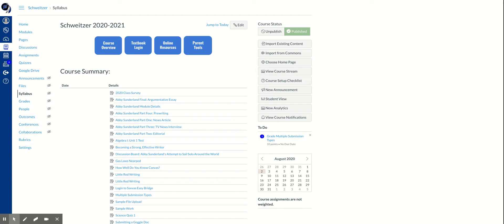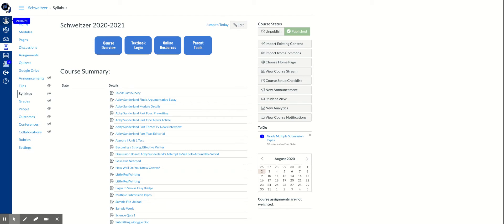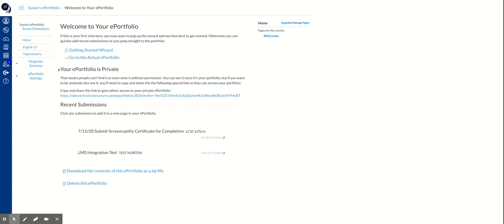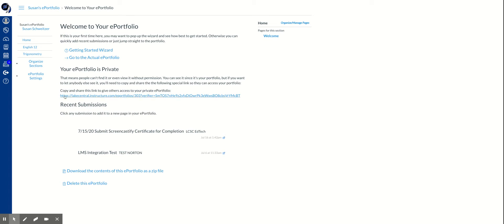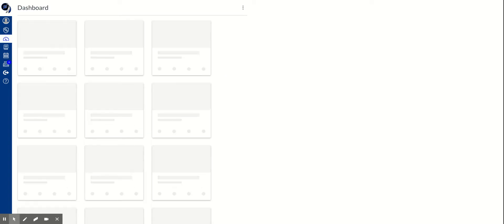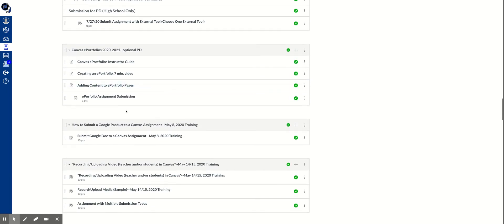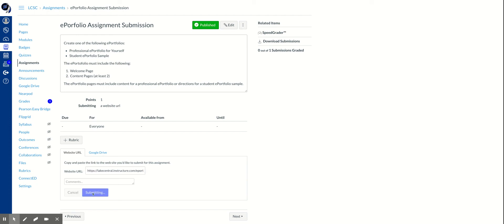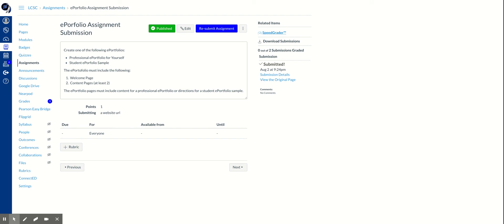Canvas Assignment: Sharing an ePortfolio Link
This video will show teachers how students share the link to their ePortfolio and discuss how teachers will view students' ePortfolios.